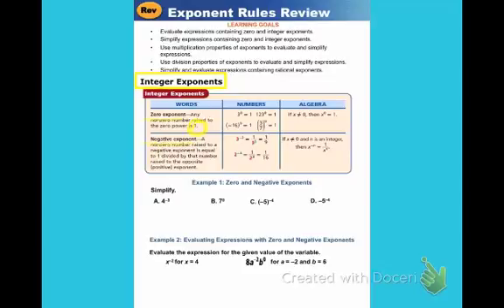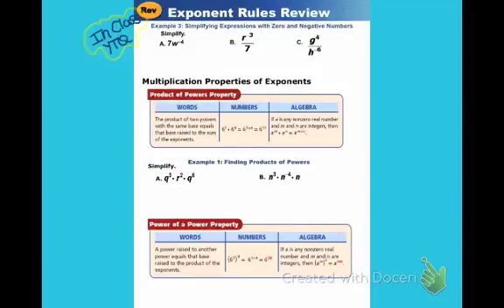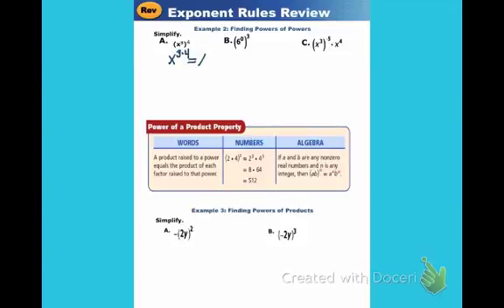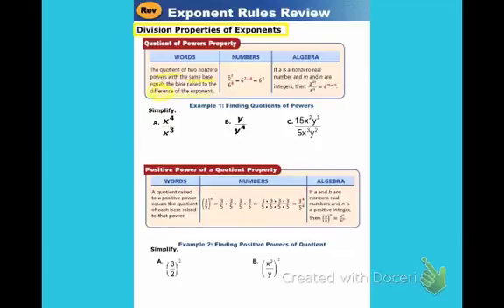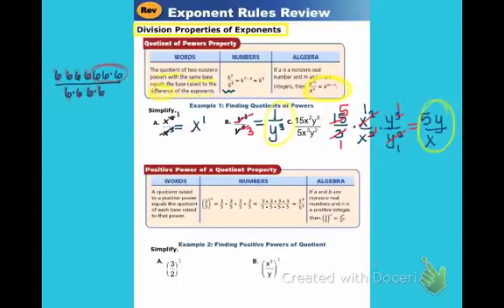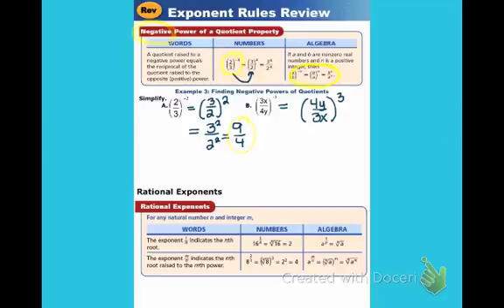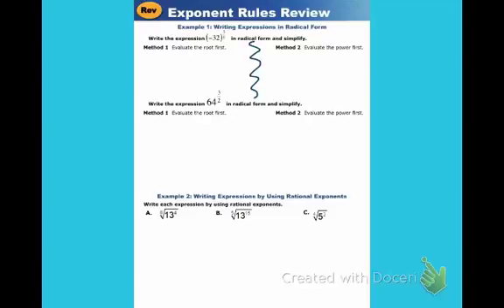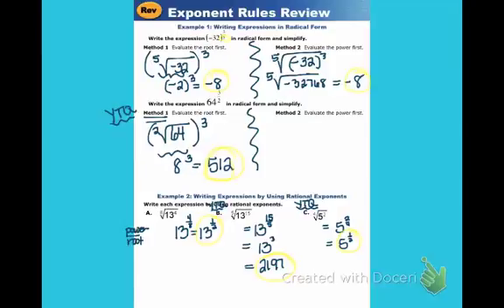Algebra 2 "Exponent Review"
exponent property